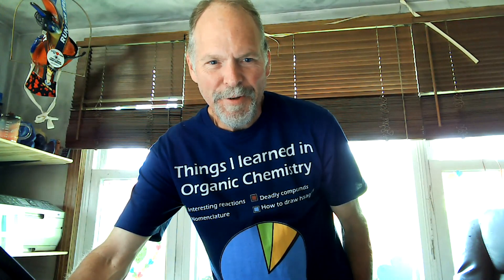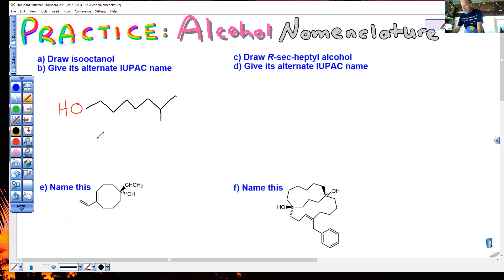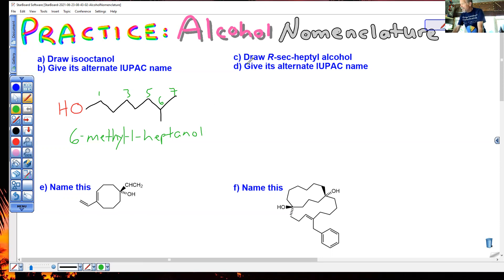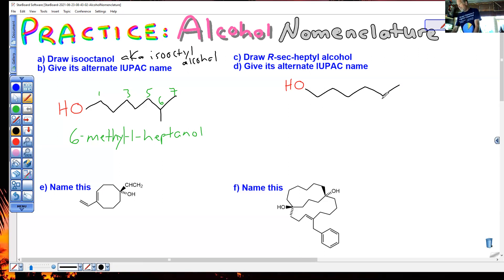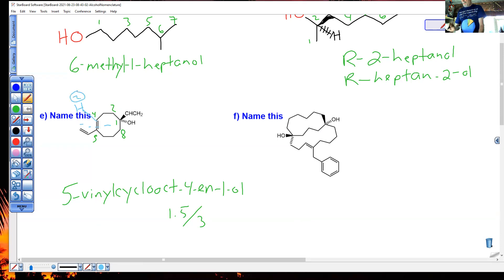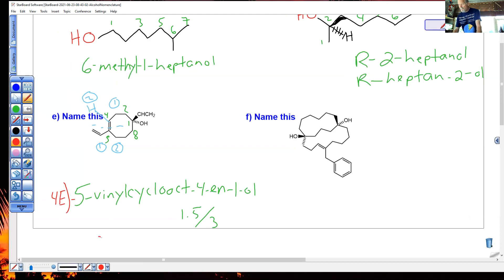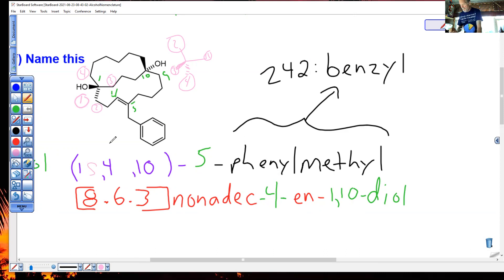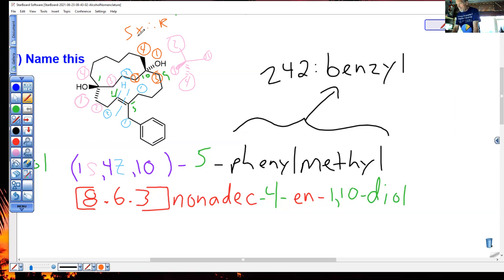Alcohol Nomenclature Practice